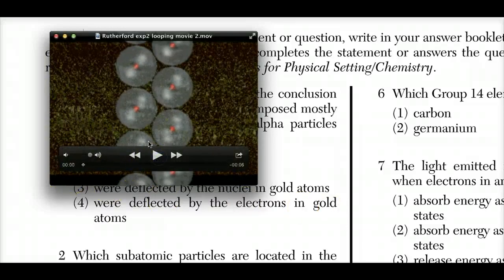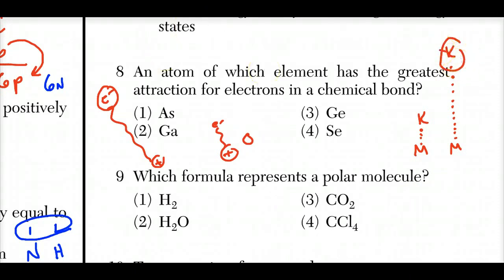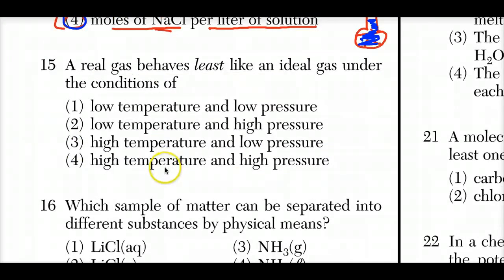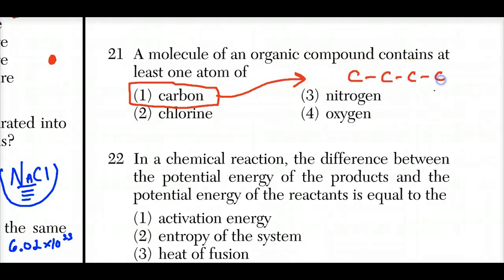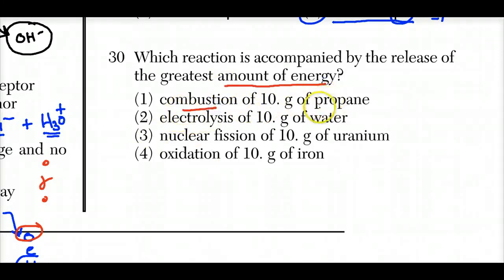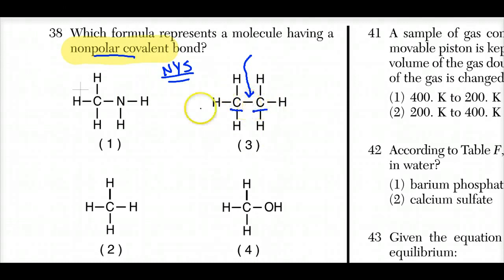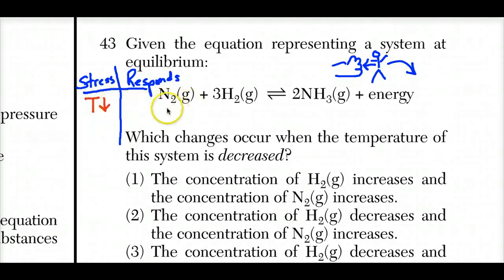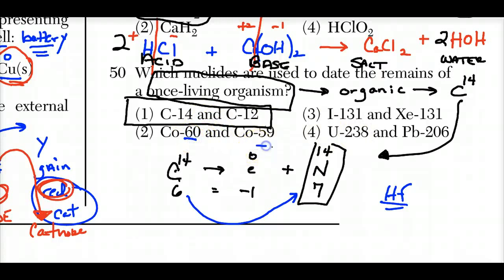2010 June Chemistry Regents Multiple Choice Solutions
June 2010 Regents Chemistry Exam solutions (multiple choice 1 - 50 with a link to the free response section, 51 - 83).  THis is a clickable video that allows you to view only the solutions you need. Enjoy!